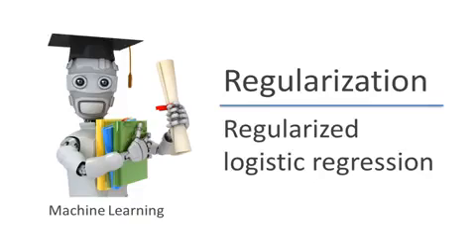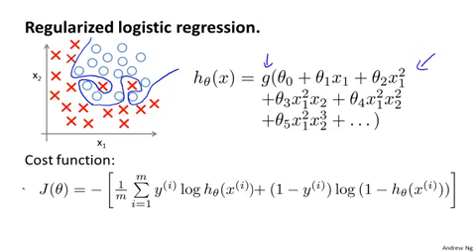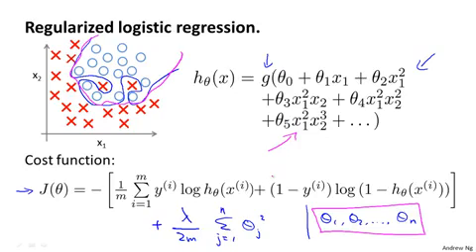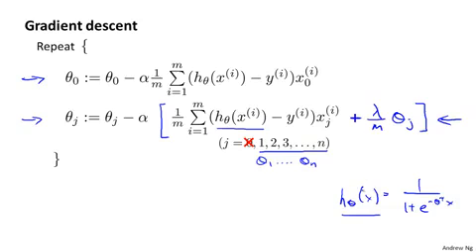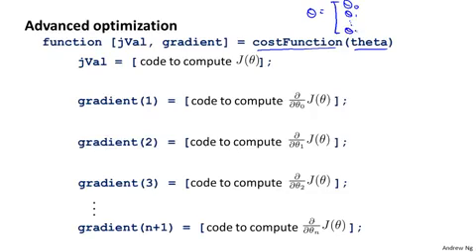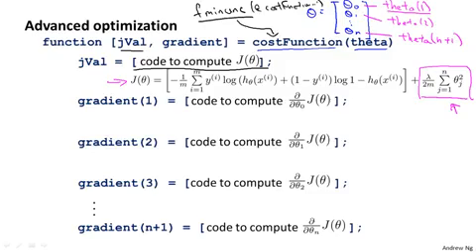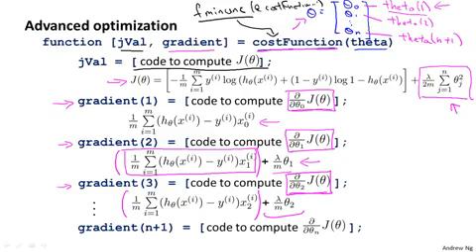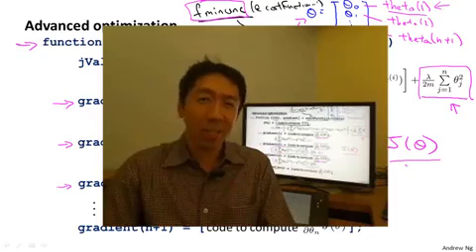3.4.4 Regularized Logistic Regression by Andrew Ng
Solving the Problem of Overfitting